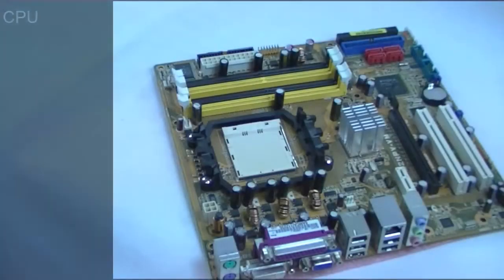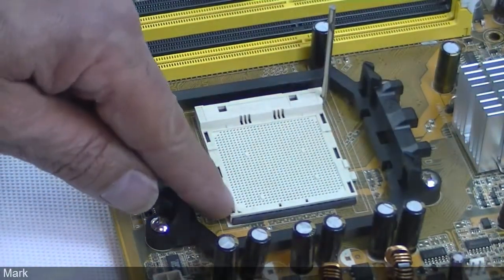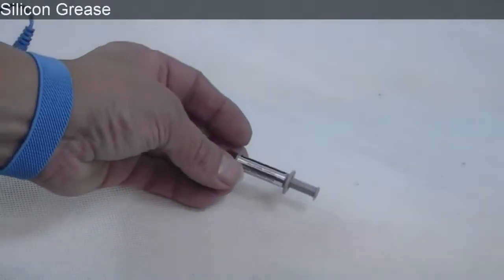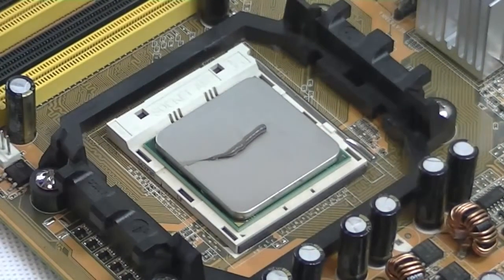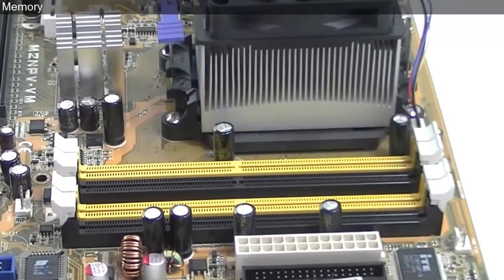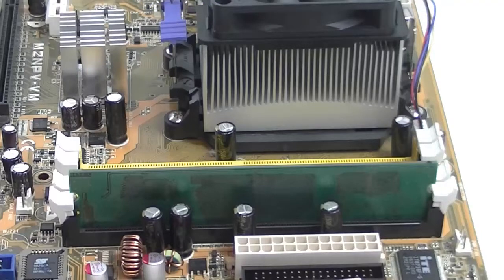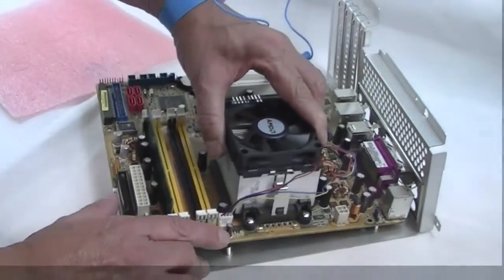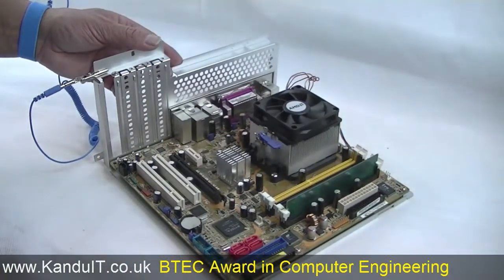Fitting the CPU and Memory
This is part 4 of the computer build course, these items can be found on Ebay, just search for vichits and you will all the components needed

Here we have the Video of assembling the CPU & Memory into the Motherboard, remember to avoid static discharge otherwise you could end up with a damaged Motherboard !! If you do not have a Static Wrist band... get one now, check my other items for sale